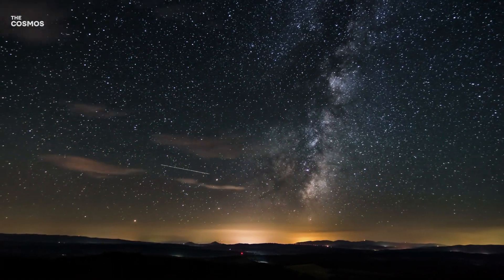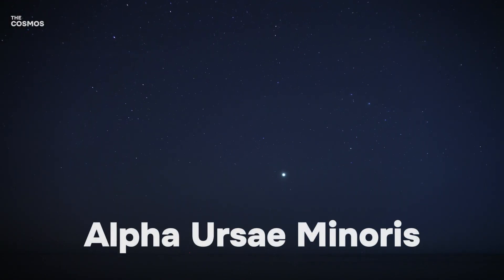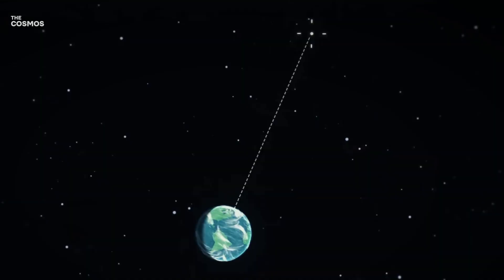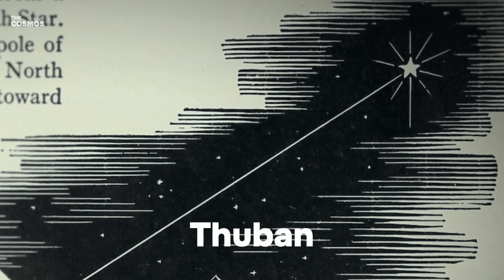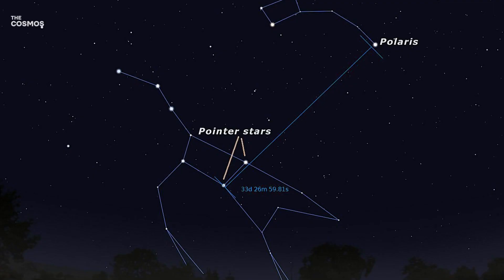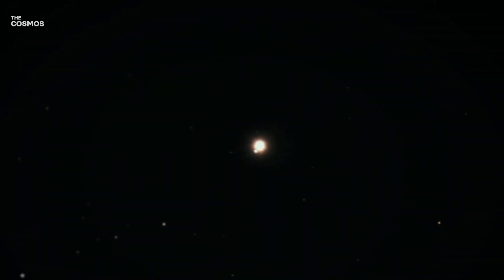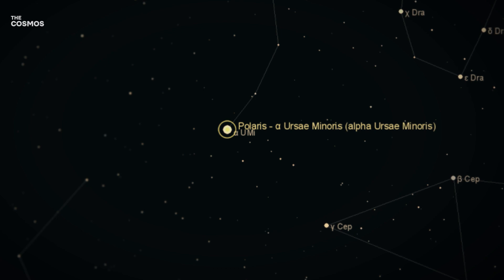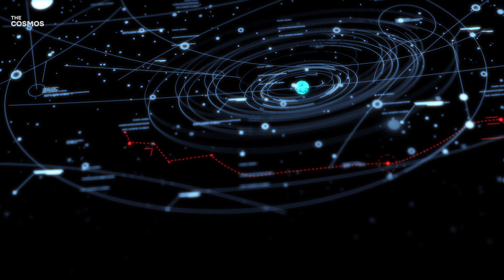What is Happening to the North Star Polaris?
In the boundless tapestry of the night sky, where countless stars and distant galaxies weave a backdrop of cosmic wonder, there lies a luminary that has, for ages, been a source of fascination and guidance for humanity. This celestial beacon, known as Polaris, or the North Star, stands as a steadfast guide amidst the celestial sphere. Recently, however, murmurs within the astronomical community suggest that something peculiar is unfolding with Polaris. Let us embark on a captivating exploration into the heart of these celestial mysteries and uncover what scholars are now unveiling about the North Star.

Dive into the celestial mysteries of Polaris, the North Star, in this enlightening video. Polaris, a beacon of navigation and wonder in the night sky, is currently undergoing fascinating changes that have captured the attention of the astronomical community. Known for its pivotal role in navigation due to its near-static position above the Earth's North Pole, Polaris's story is rich with historical significance and cosmic importance. However, the Earth's axial precession hints at a future where Vega will take over as the North Star. This video explores not only the historical journey of Polaris from Thuban to its current prominence but also delves into the technicalities of finding Polaris in the night sky, its significance as a Cepheid variable star, and the recent discoveries that challenge our understanding of its behavior and distance.

Discover the methods to locate Polaris using the Big Dipper, learn about its role in the triple star system, and unravel the scientific mysteries surrounding its peculiar pulsations and significant magnetic field. Join us as we embark on a captivating exploration into the heart of celestial mysteries, uncovering what scholars are now unveiling about the North Star.

✅ Historical Significance of Polaris: Learn about Polaris's evolution as the North Star and its importance in ancient navigation.
✅ Axial Precession and the Future: Understand the axial precession of the Earth and how it will affect Polaris's position in the future.
✅ Finding Polaris: Discover the practical method to locate Polaris in the night sky using the Big Dipper.
✅ Polaris's Scientific Mysteries: Explore the challenges Polaris poses to astronomers, including its unusual pulsations and magnetic field.
✅ The Importance of Cepheid Variables: Dive into why Polaris's classification as a Cepheid variable star is crucial for cosmic distance measurement.